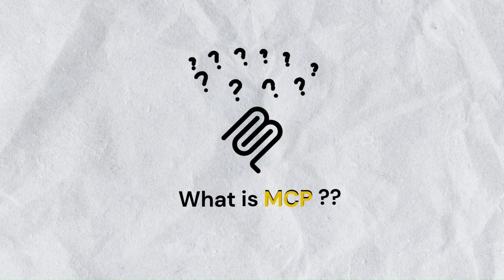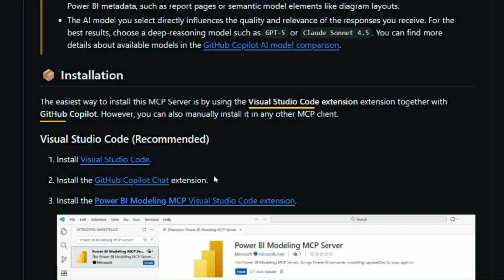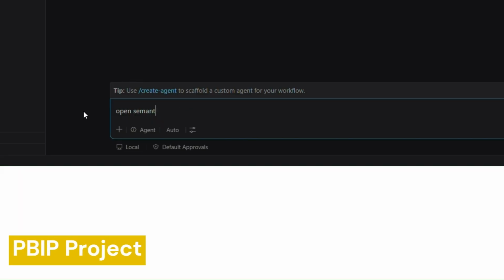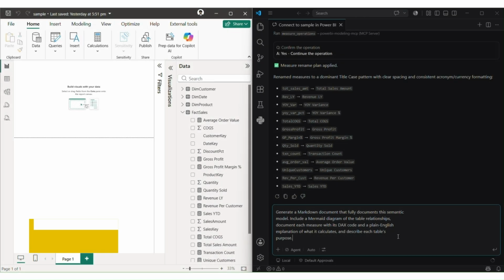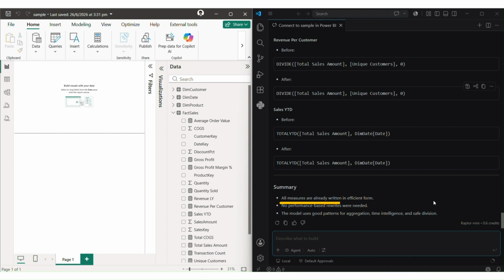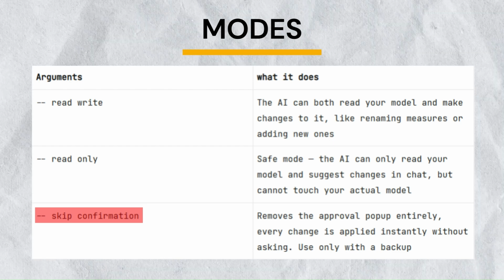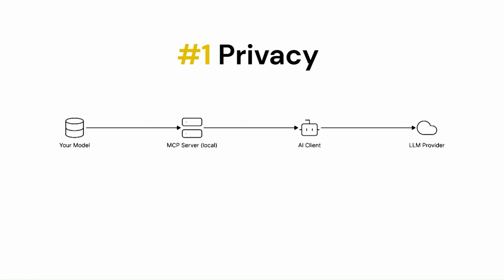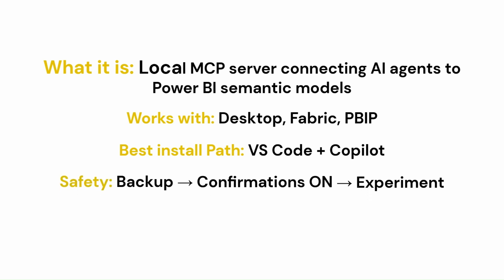Power BI Modeling MCP Server — End to End Walkthrough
In this video, we walk you through the Power BI Modeling MCP Server — a free Microsoft tool
that lets AI agents build and manage your Power BI semantic models using just natural language prompts.

⏱️ TIMESTAMPS
00:00 — Intro
00:18 — What is MCP?
00:39 — Architecture Explained
01:16 — Installation & Setup
02:00 — Connecting to Your Model
02:37 — Demo
04:50 — Safety & Access Controls
06:10 — Privacy, LLM Choice & Limitations
07:09 — Recap & Outro